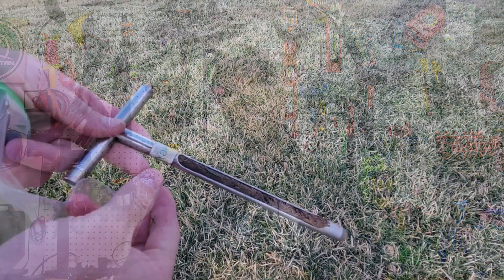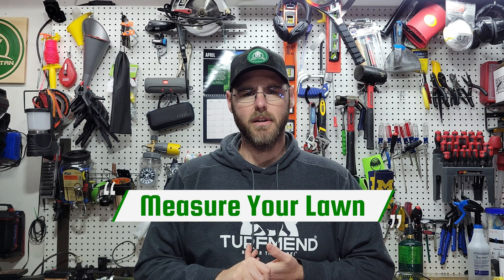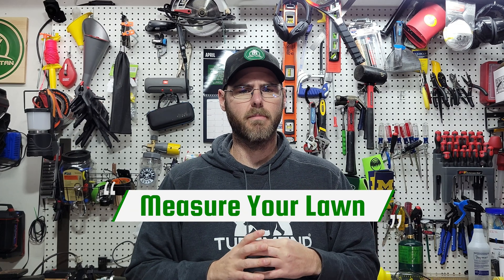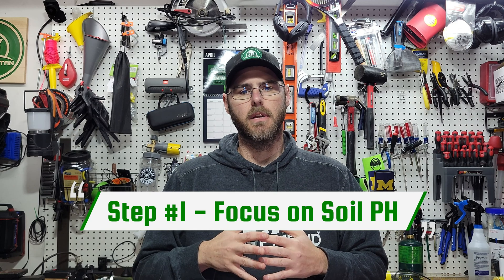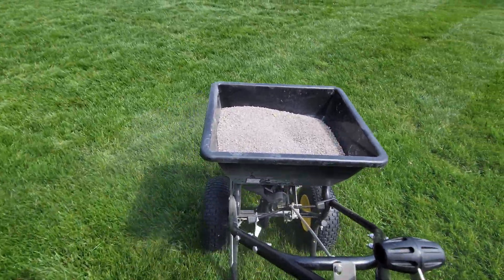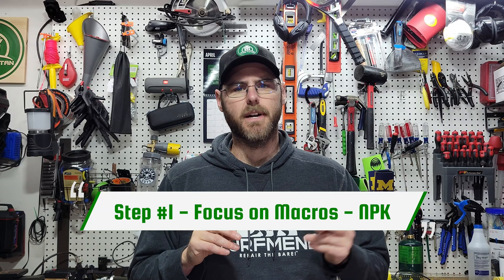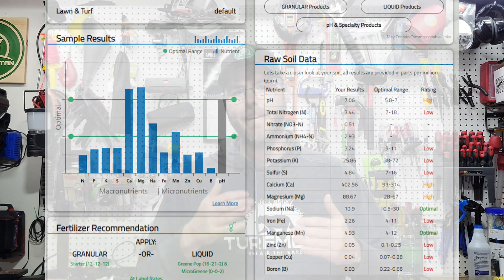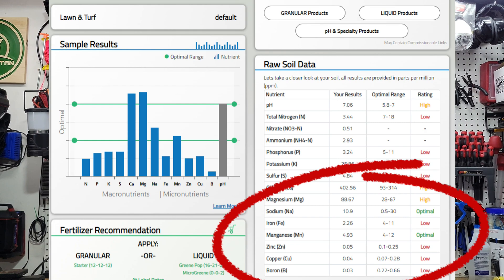Interpreting Soil Test Results - Achieve A Better Lawn!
So you just did your first soil test and now you have your results, but you are wondering where to begin. If this is you – WELCOME! You are in the right place! In this video, I go over three things to focus on (in order) when you get your soil test results to work on improving your lawn. This process does not have to be confusion, stay calm, develop a plan, and start improving your lawn this season to make the dream lawn you have always wanted reality.

0:00 – Introduction
0:44 – A Few Reminders…
2:38 - #1 Focus on Soil PH
4:14 - #2 Focus on Macros
5:50 - #3 Focus on Micros
6:54 – Wrap Up

Product Links:

Soil Test